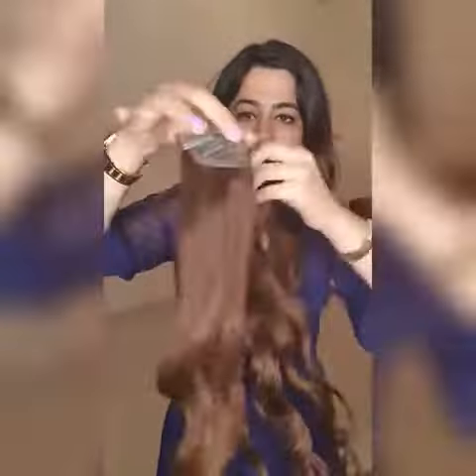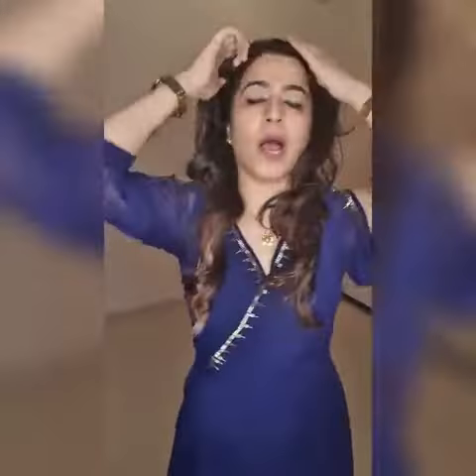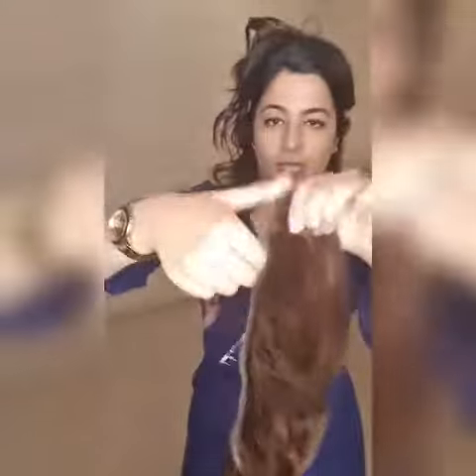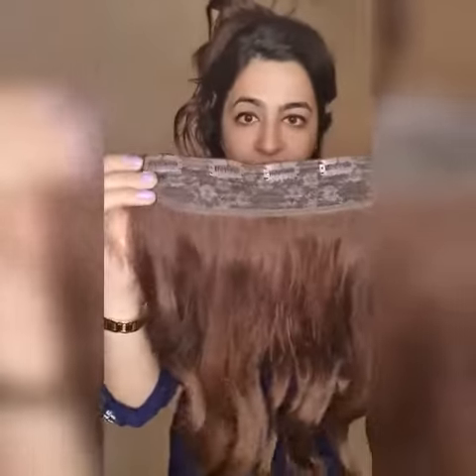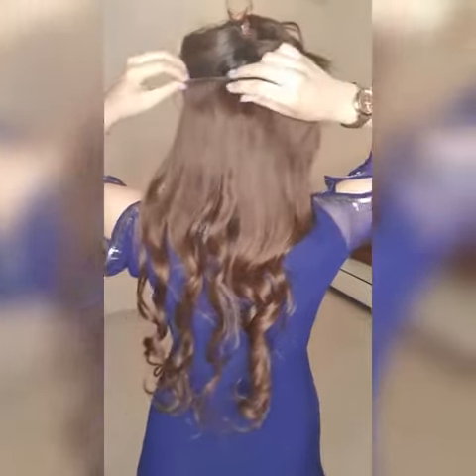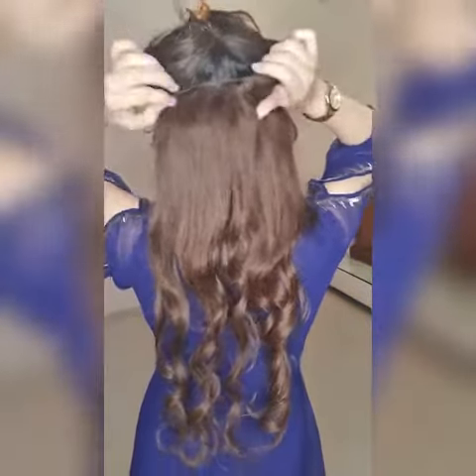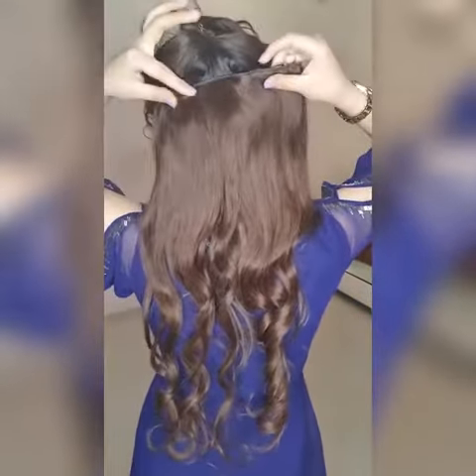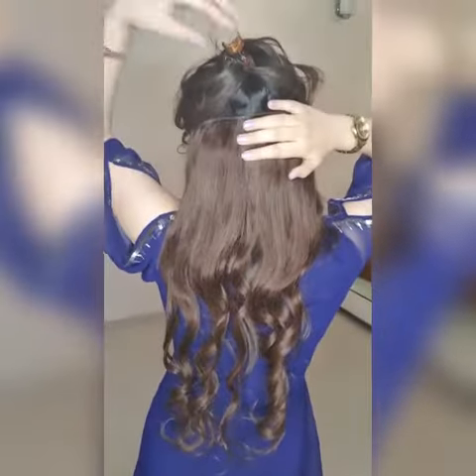Learn how to use realhairextensions gorgeoushair hairtutorial ❤️